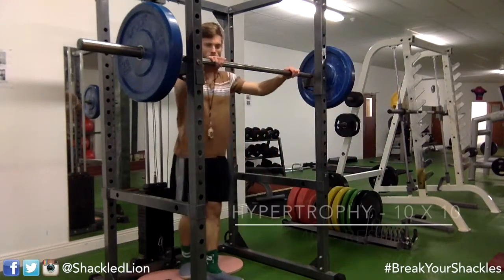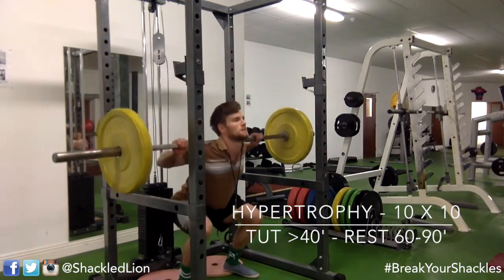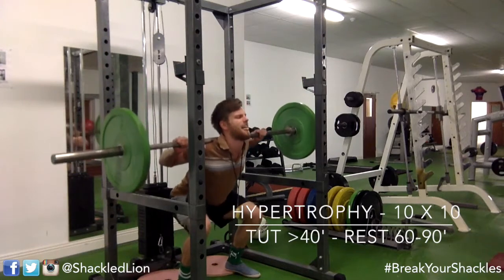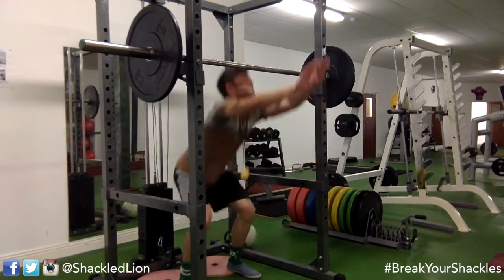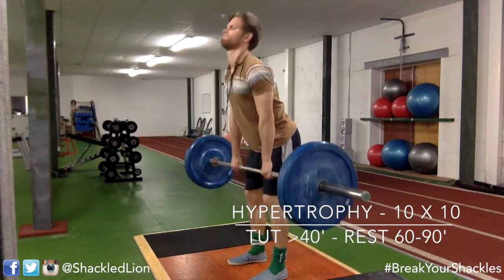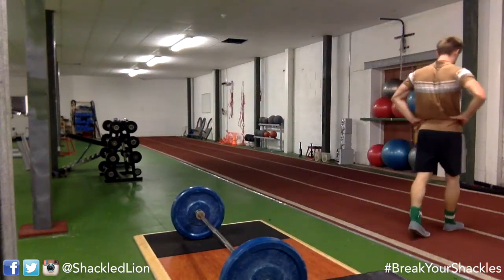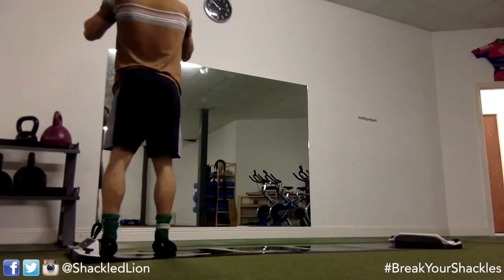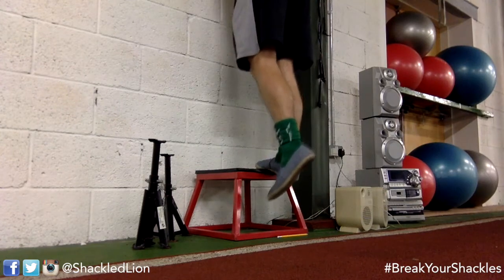Volume Legs and Abs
BreakYourShackles Free 12 Week Online Transformation Program

Over the next 12 weeks I will teach you all about nutrition, training and lifestyle factors to get the body that you want. Come join our pride and BreakYourShackles.